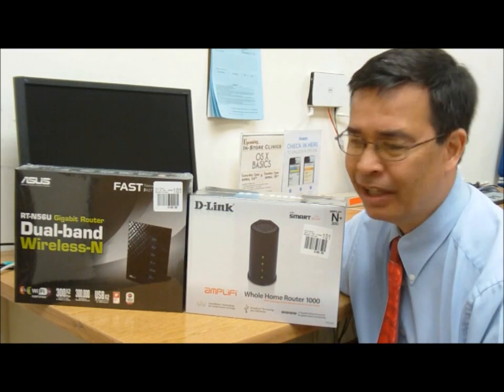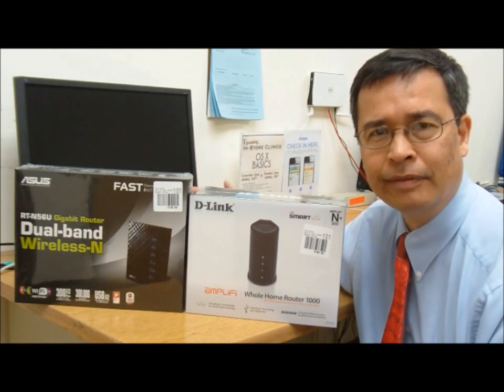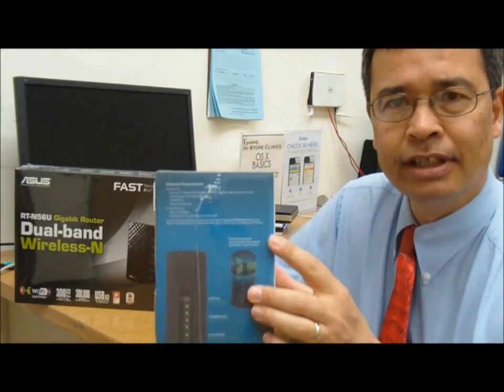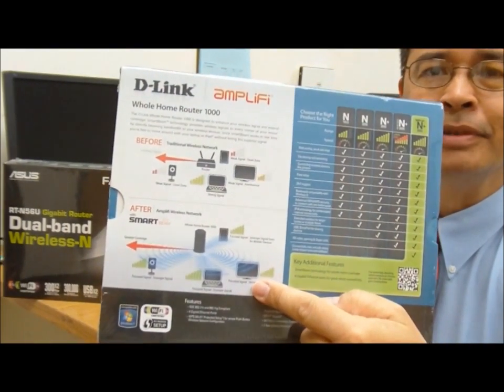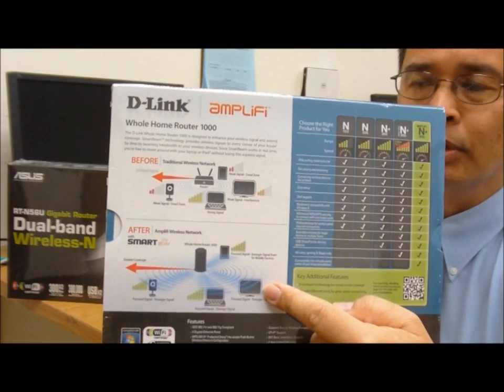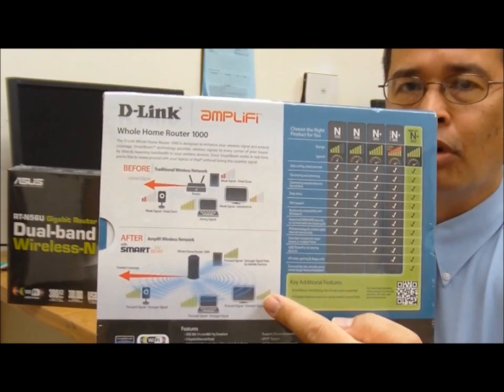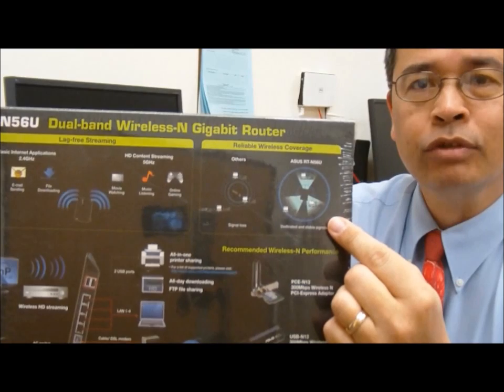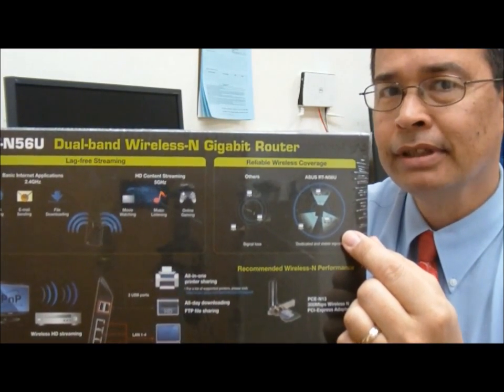Product: Wireless (WiFi) Router Signal and Range Enhancing Tech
focus WiFi signals toward connected devices to improve signal strength and range.